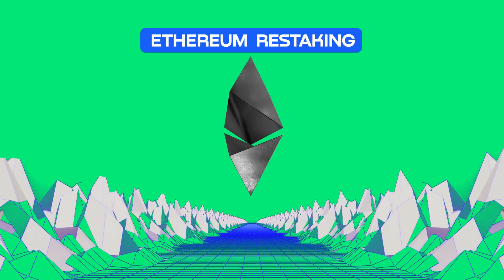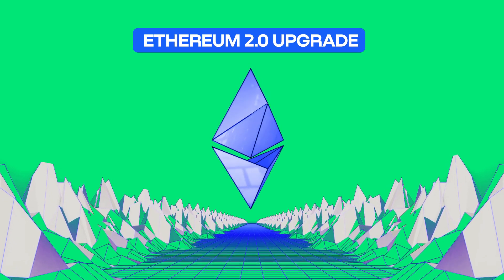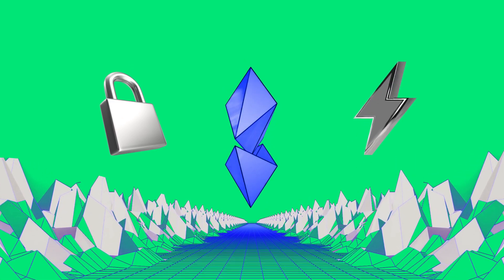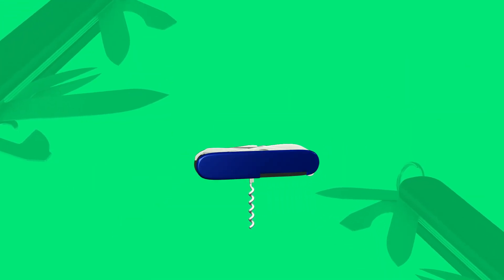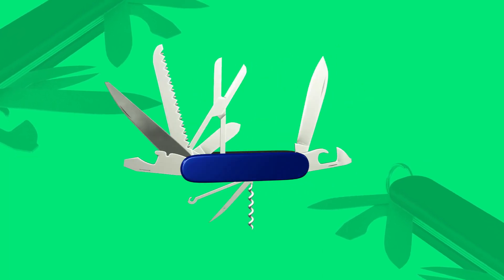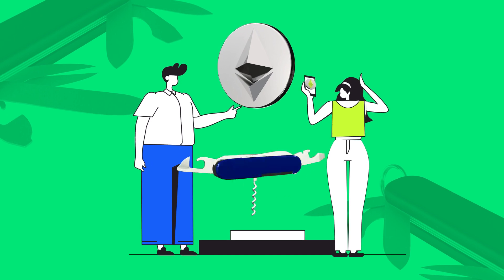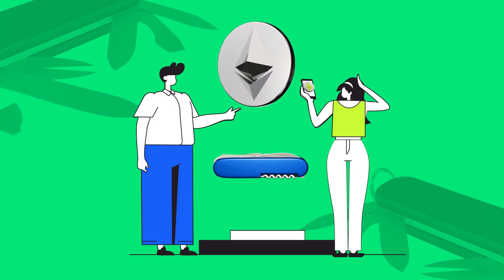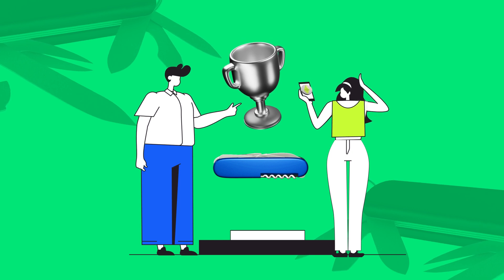Exploring Ethereum Restaking: Enhancing Security and Efficiency in ETH 2.0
Dive into the innovative world of Ethereum restaking, a key component of the ETH 2.0 vision. Learn how this simple yet powerful concept is enhancing security and efficiency across the Ethereum mainnet. Ethereum restaking is not just about maximizing rewards; it's about contributing to a more secure, energy-efficient blockchain ecosystem.
Want more insights into Ethereum's future and how restaking plays a pivotal role? Follow BeInCrypto for the latest updates and deep dives into the crypto universe.

📊 Join BIC Crypto & Trading Community on Telegram right now:
• Ask questions — traders answer: daily technical analysis (price movements and price predictions) and daily discussions with traders-moderators.
• Tutorials and educational videos.
• Flash news: learn first about big events in the crypto industry. Move fast — stay safe!
• BonusHunter: best offers/bonuses/airdrops available on top crypto exchanges.

Wanna dive deeper?
🔥 Included: Course on Technical analysis.
🔥 Daily market analysis and on-chain analysis.
🔥 Trading demonstrations with comments.
We LOVE crypto and trading ❤️